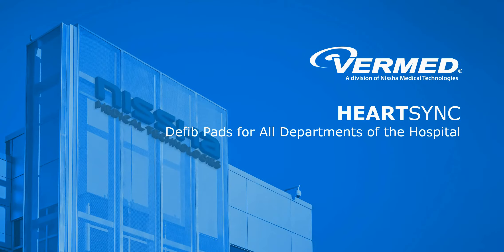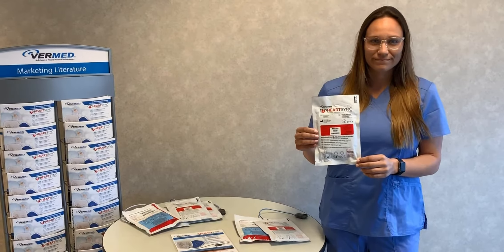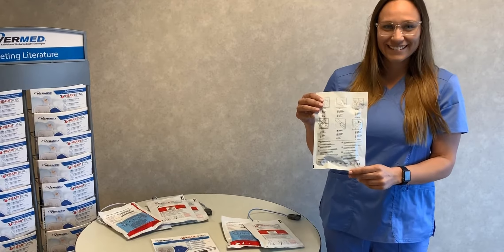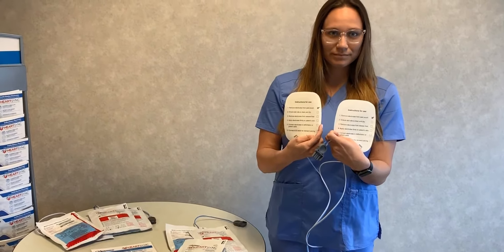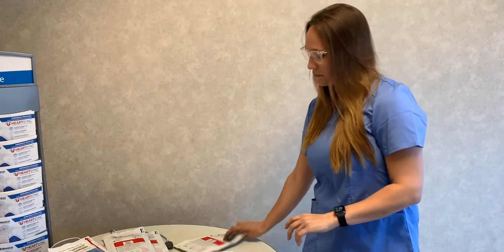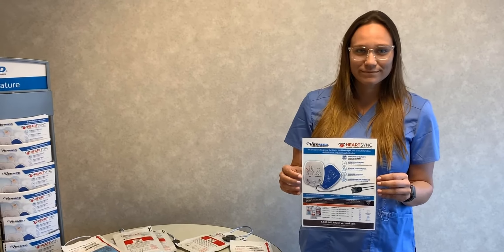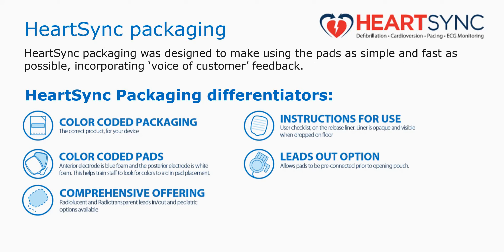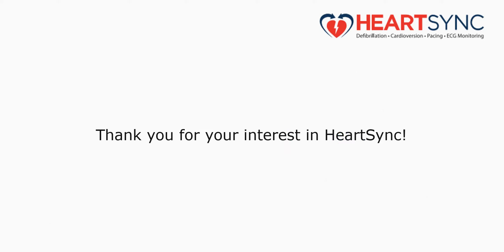HeartSync Defibrillation Electrodes - In Service Video - Nissha Medical Technologies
Features of Heartsync Defibrillation Electrodes